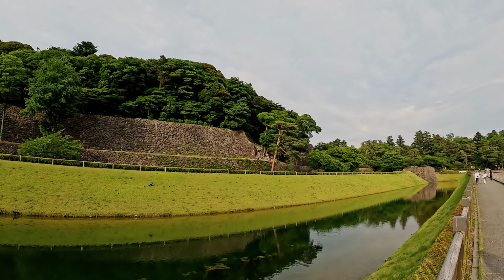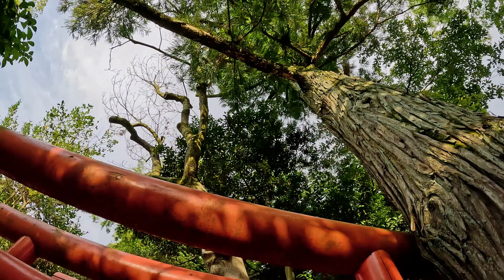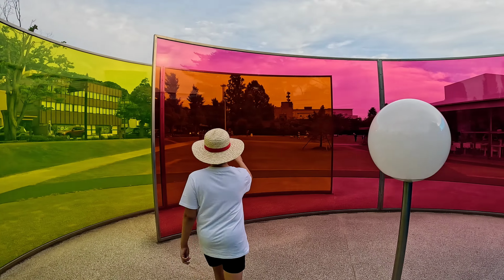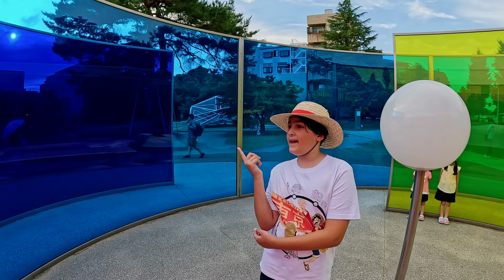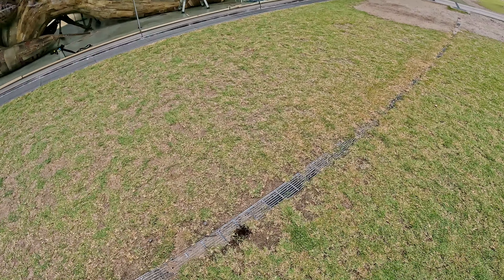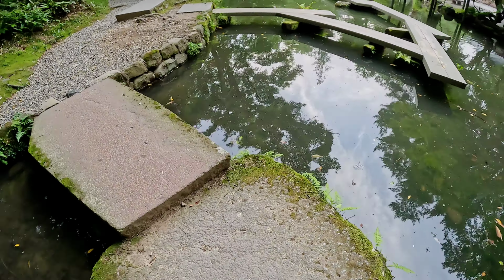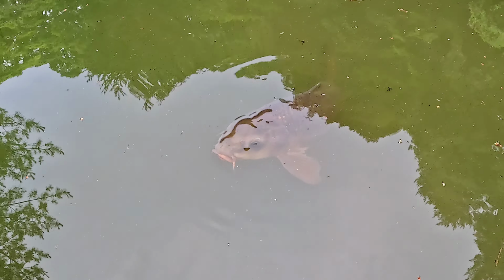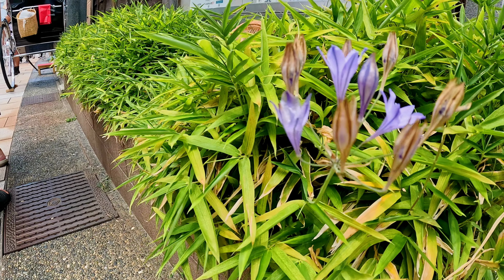D11 PM Kanazawa Japan - Castle, Shrine, Art Museum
Hirosakainari Shrine
広坂稲荷神社

21st Century Museum of Contemporary Art
One of this castle town’s biggest draws, outside of the massive Kenrokuen Garden and preserved geisha districts, is the 21st Century Museum of Contemporary Art, Kanazawa.